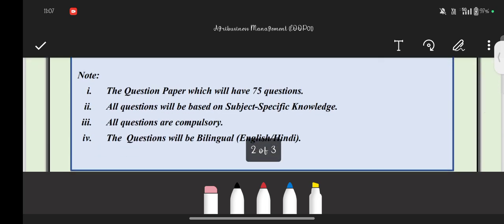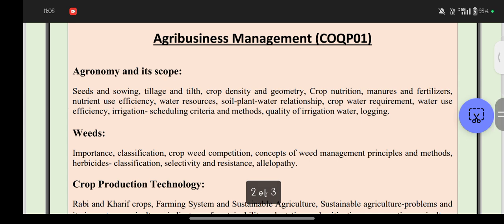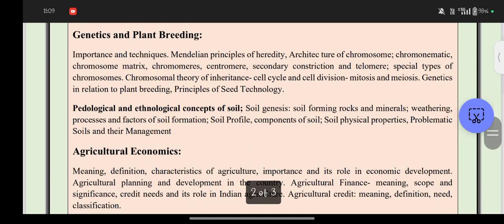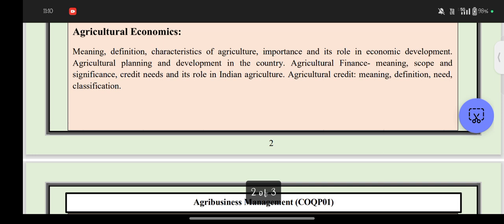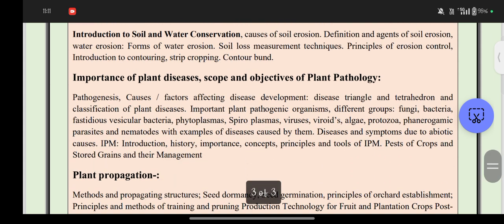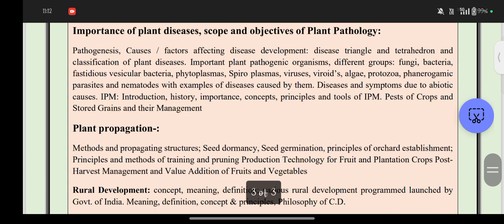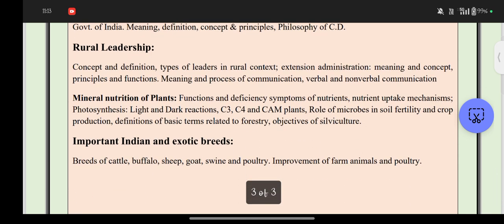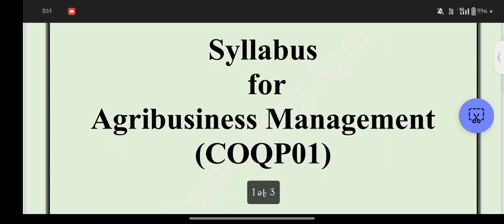CUET PG AGRIBUSINESS MANAGEMENT SYLLABUS 2024-25 EXPLANATION